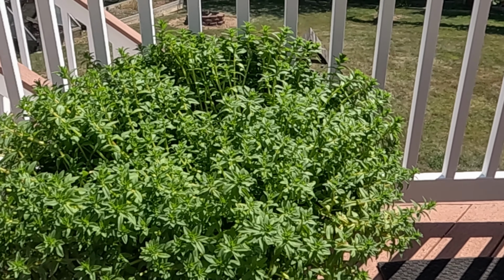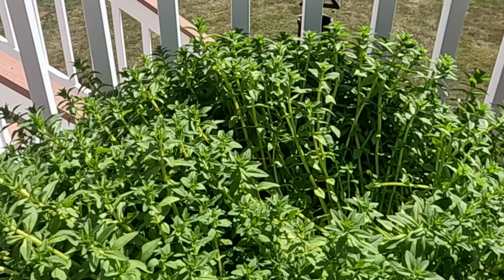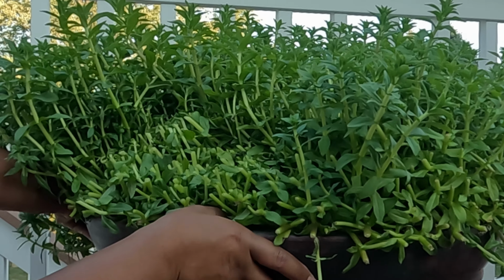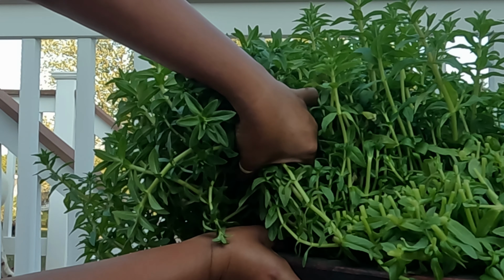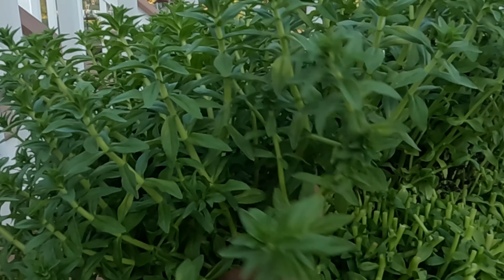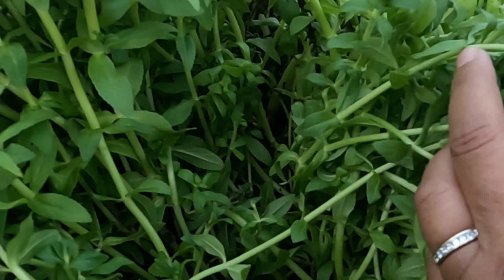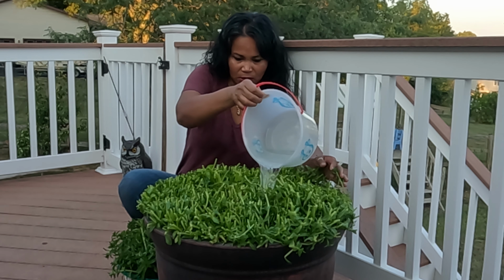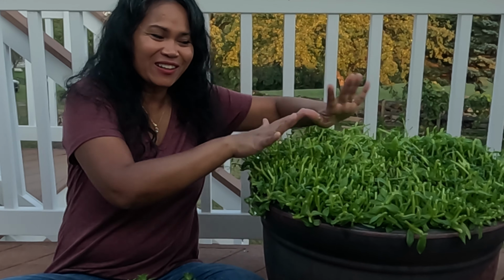Growing And Harvesting Rice Paddy Herbs | Ma'om or Ngo Om In Khmer Garden | Amazing Herb Harvest